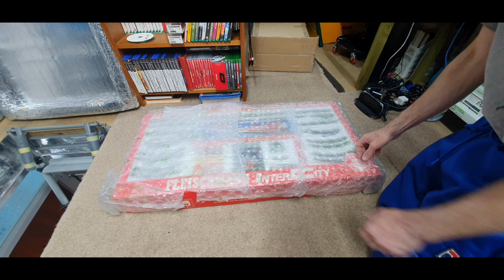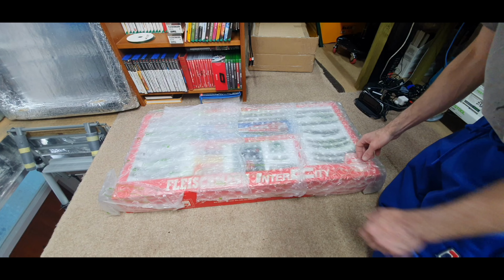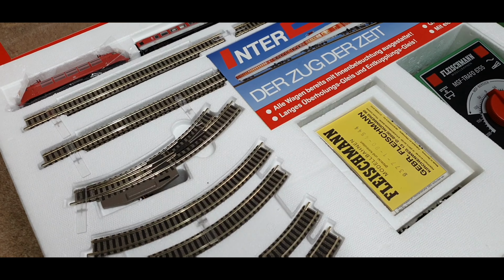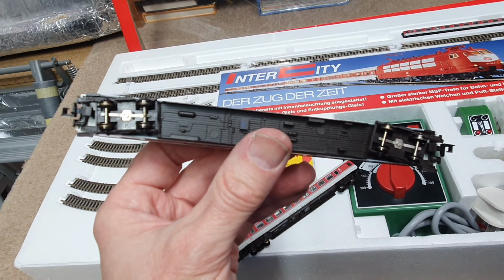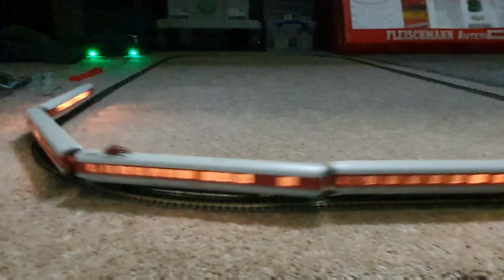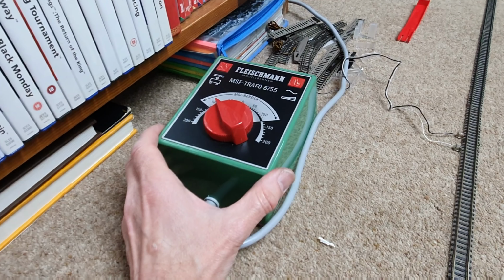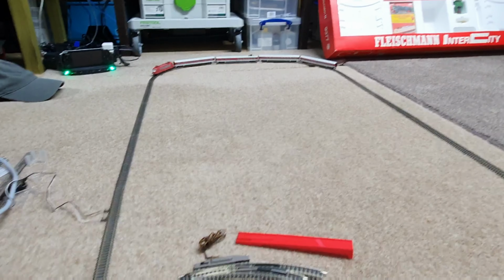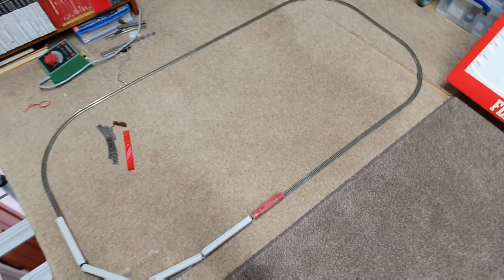Fleischmann N scale start set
Fleischmann 9377